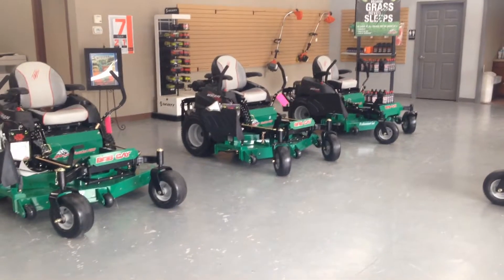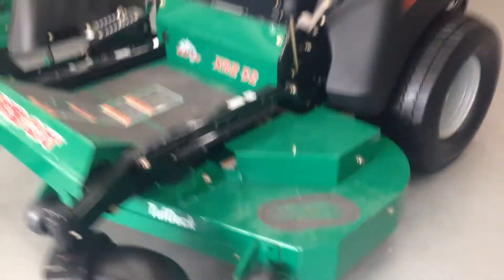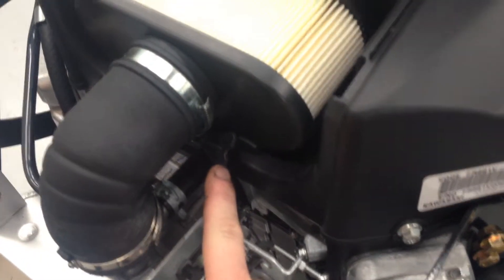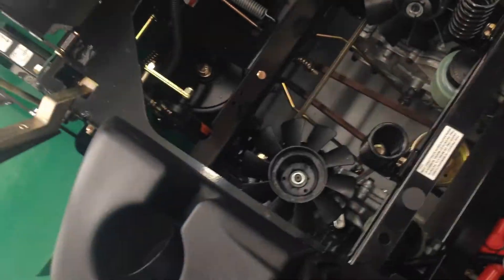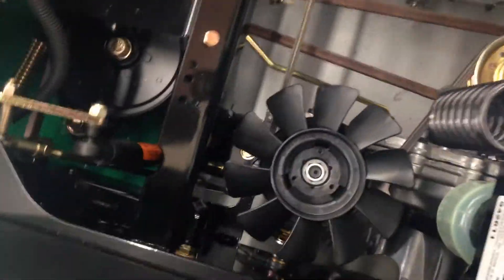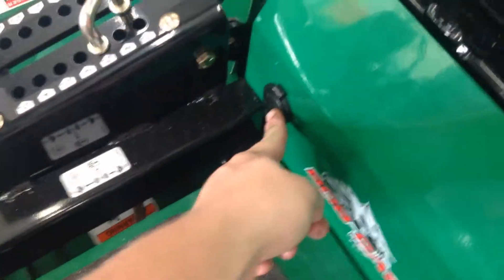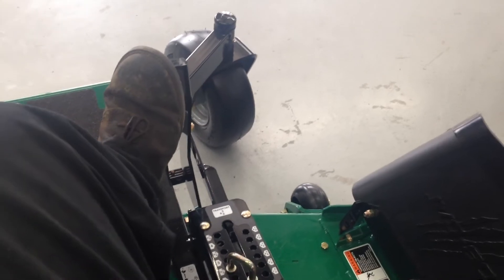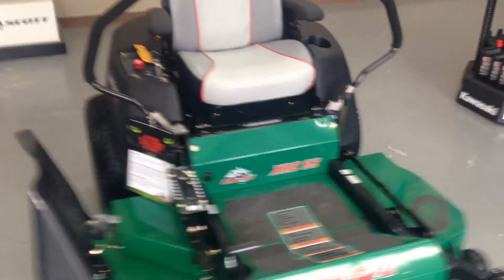BOBCAT XRZ 52 Presentation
Just a video presentation of our Bobcat Residential XRZ Zero Turn.  Hope you like it.  Any questions leave in the comments.  I forgot to mention the blade speed on this unit is 18,150 Feet Per Minute (FPM).